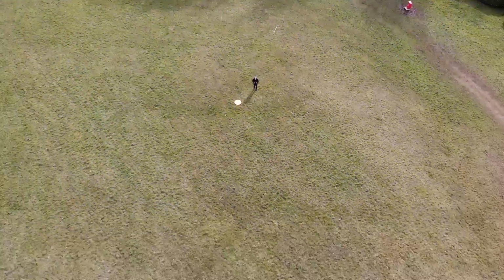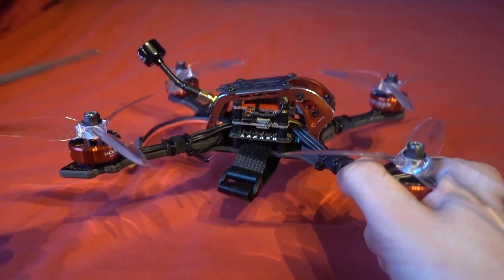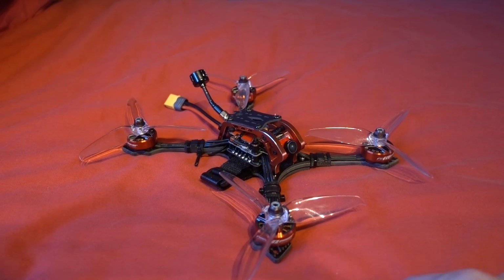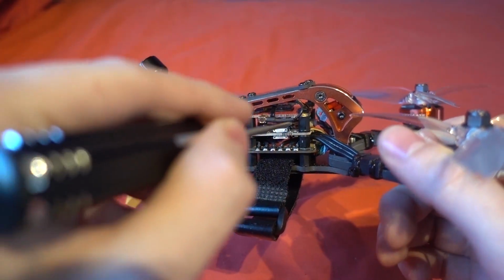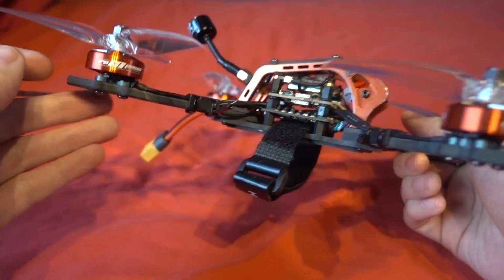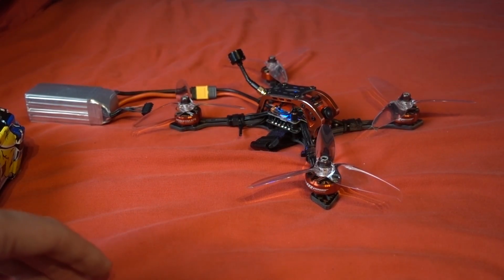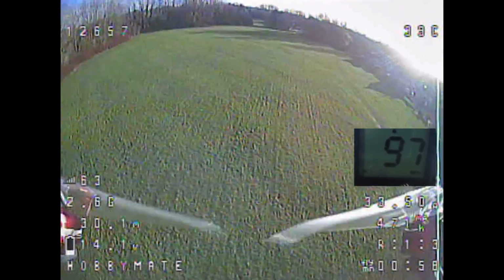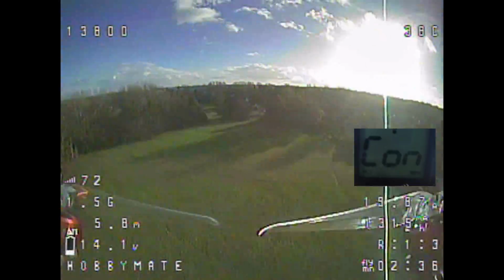Hobbymate Meteor Is INSANE & It Pulled 8G! Using Betaflights G-Force Meter!